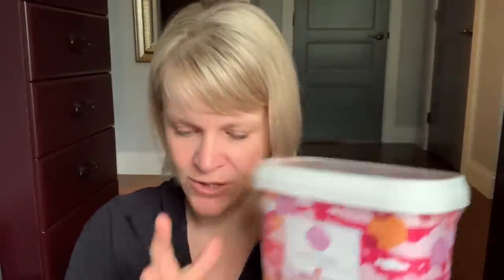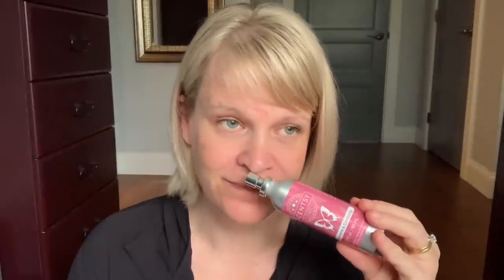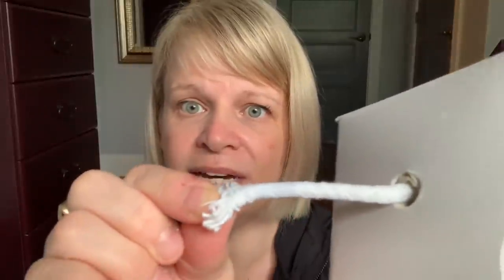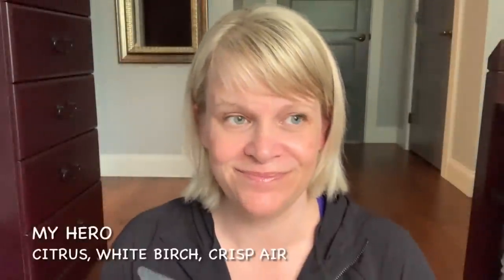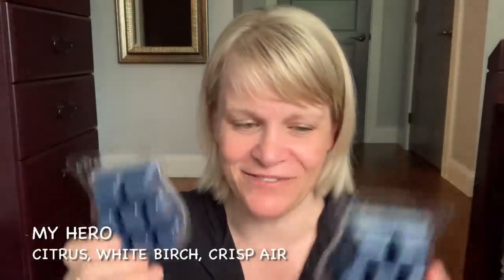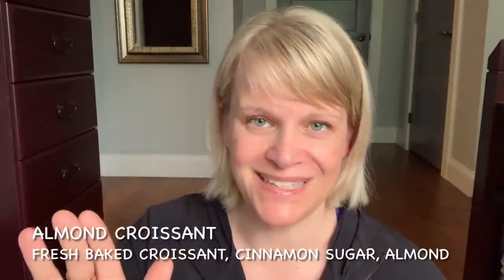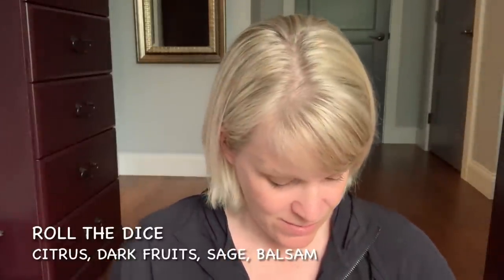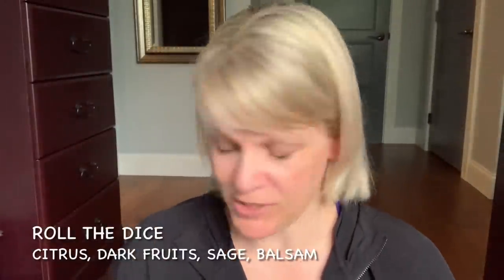Scentsy Haul featuring the Harvest Collection!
A medley of items that makes up a nice Scentsy haul. Includes my Harvest Collection items plus some items for local customers.

Facebook Patricia Gaetz, Independant Scentsy Consultant